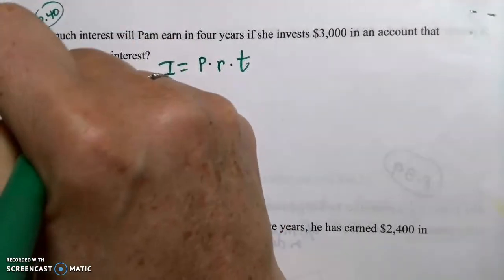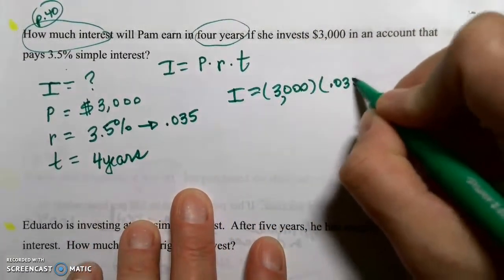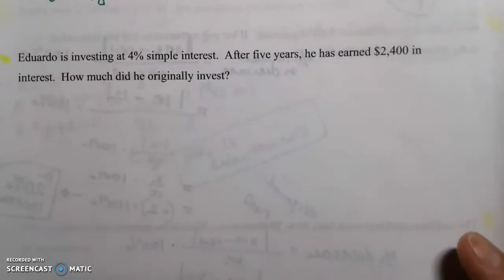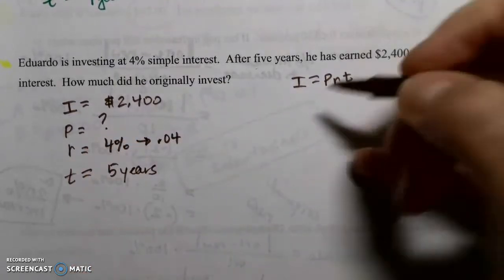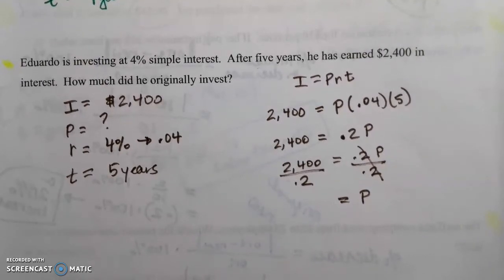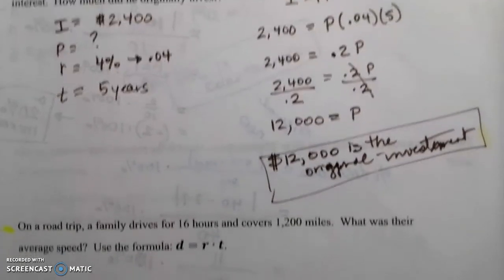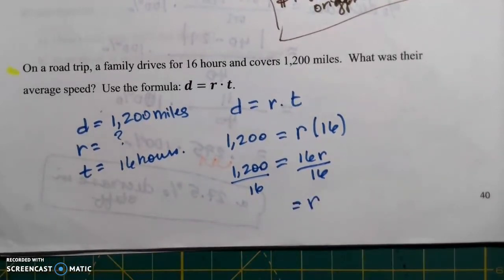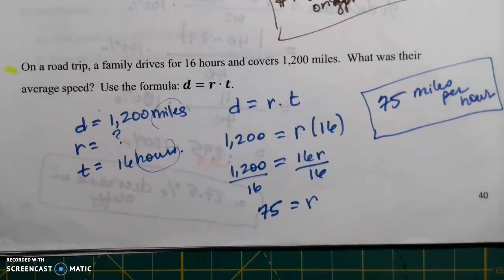Math 040 Unit 1 Notes p.40